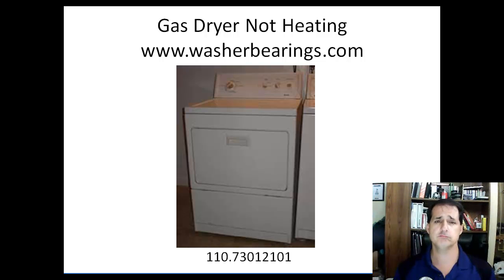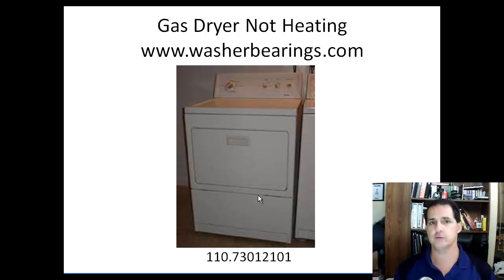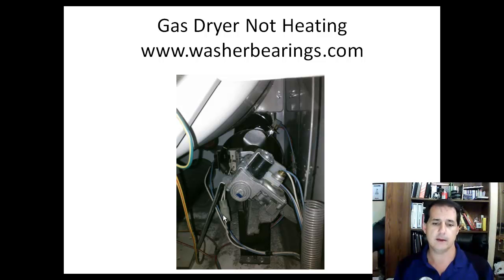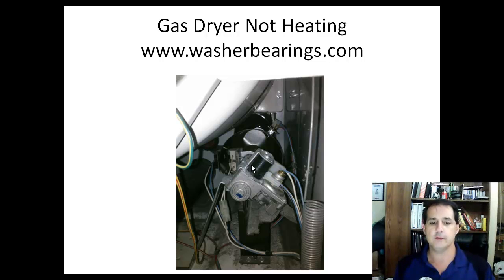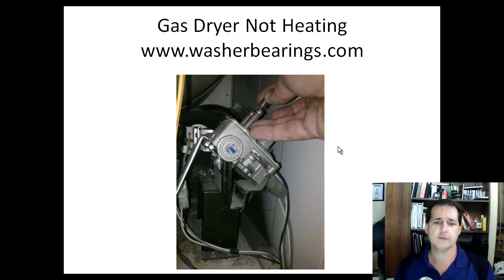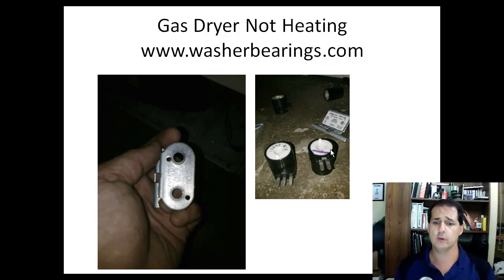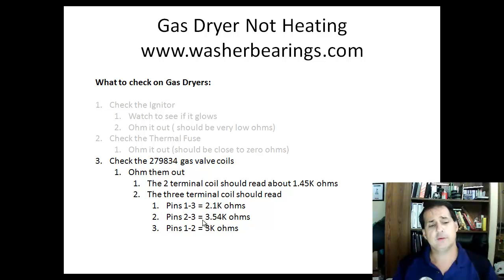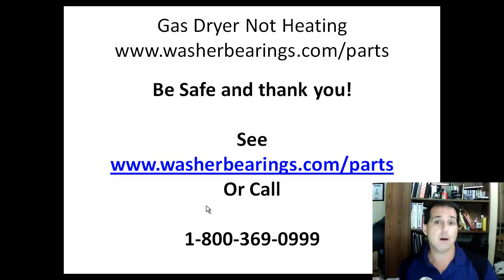110.73012101 Kenmore Elite dryer not heating, gas dryer no heat, how to fix a dryer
- My friend was having a dryer issue where it would not dry the clothes or it was taking longer to dry so I stopped by to take a look at it. I went ahead and brought a replacement gas dryer ignitor or hot surface ignitor (HSI) with me because that is a common part to fail since they thermally cycle in their normal operation and eventually wear out. This particular dryer had the lower kick panel so I can remove it and have a good view of the gas valve assembly. When I was there watching it… of course it worked without failure.

About a week later they called again so I stopped by and took another look. When I first started up dryer the HSI ignitor glowed and the gas valve clicked and she fired up. I waited until the gas valve shut off and wanted to see if it would relight properly. It turns out… it lit properly sometimes and sometimes not. Knowing that the common dryer problems are the ignitor and coils on the gas valve I would focus on the coils because the ignitor is glowing just fine.

Next, I ordered the 279834 coil set and changed them out and that was the problem. to order appliance parts or you can call to talk to a parts specialist.

Don’t forget safety when working on appliances. Make sure you unplug the power cord before opening the appliance. When changing the 279834 coils… Be aware that there is a metal sleeve on the post that has the 3 terminal coil on it. Make sure you have that metal sleeve on the post because it can come off with the old coil and remain inside it. That valve post with the 3 terminal coil needs to have the metal sleeve on it to work properly. Don’t lose the metal sleeve because I don’t believe you can order that part and you will probably have to order a new gas valve to get one.
Thanks to this easy and low cost repair we saved another appliance from the grave yard! Tip: I had to use a short stubby Philips screwdriver in order to get the bracket off that clamps the coils down. Otherwise, I would have had to take the machine apart. If you don’t have the separate kick panel on the bottom on your dryer you will have to dive deeper into the dis assembly process to get to the gas valve assembly.

By the way… I measured the new coils and the old coils with an ohmmeter.

New Coil #1 (3 terminal)  Old Coil #1
1-2 = 2.97K Ohms   1-2 = Open
2-3= 3.54K Ohms   2-3= Open
1-3= 2.1K Ohms    1-3= 727 Ohms

New Coil #2 (2 terminal)  Old Coil #2
1-2 = 1.45K ohms   1.276K ohms

We can now understand why the dryer was failing to activate the gas valve properly… The old coil with 3 terminals has opened up internally.

I hope this post helped you get your dryer repaired and back in operation with minimal cost and effort.

While you are here… I offer bearing and seal kits for washers at my If you have a Maytag Neptune, Whirlpool Duet, Kenmore Elite and others you can save big time and keep your machine out of the grave yard and keep more cash in your wallet!